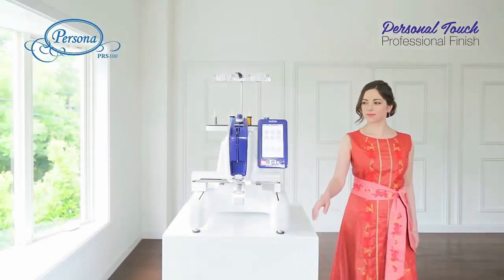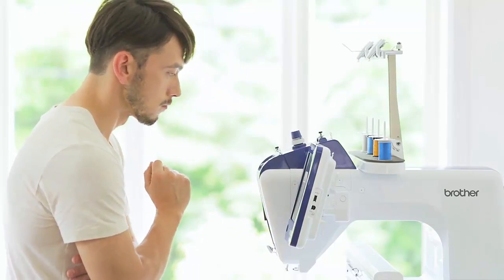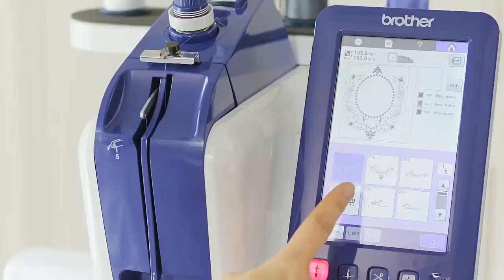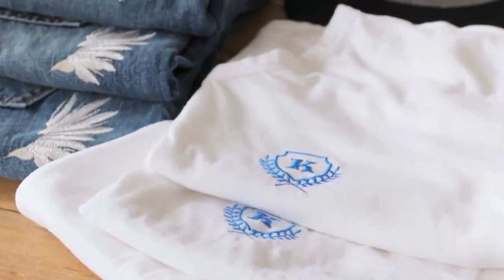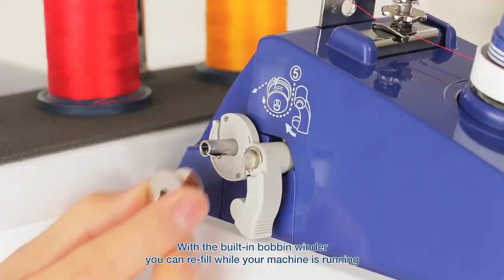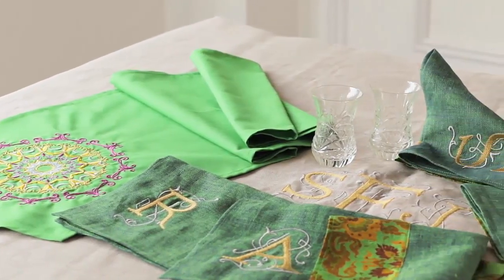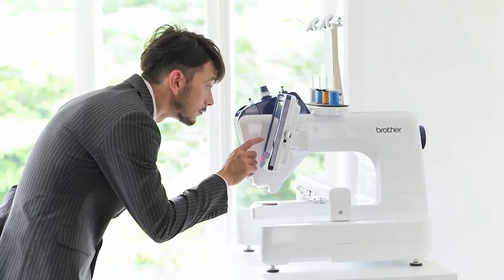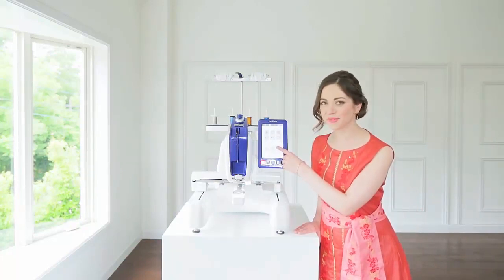Brother PRS100 Single-Needle Embroidery Machine Bundle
The Brother persona PRS100 is the best single needle embroidery machine that can do sew much more! Its tubular free arm configuration gives you the flexibility and ease to embroider difficult to reach areas all while reducing fabric tangles. Plus, its mere 18 inch wide footprint makes it the perfect addition to any room in your house. Persona advances your creativity with key features such as anytime bobbin access, large embroidery area, free arm embroidery & Droplight Embroidery Positioning Marker. Time saving conveniences such as side bobbin winding and easy thread color changes make creating even easier. With your choice of included embroidery frames, especially the new and exclusive mini frames, your embroidery options are endless. Plus, for the first time ever, you can embroider your favorite Disney characters from ibroidery.com on caps! Sew Versatile. Sew Creative. Sew Much Personalization. Do more with one!
Main Features

Single needle embroidery machine with free arm embroidery to reach areas like caps, sleeves and bags with ease.
Embroider more in less space with a small 18" wide footprint.
Easy to Use 7" LCD Display to watch on-screen tutorials and easily edit designs on the large, intuitive on-screen icons.
Fast embroidery speeds up to 1,000 stitches per minute.
New set of compact mini frames exclusive to Persona for small items such as children's garments, socks and headbands.
Enhanced editing features.
Compatible with iBroidery.com, so you can make magic with Disney, even on caps!* (*All iBroidery.com designs available for additional purchase.)
445 total built-in designs; includes 21 size-adjustable fonts, over 140 frames and decorative frames, and 6 decorative alphabets designs.
Vertical bobbin for easy bobbin changes without having to remove your hoop.
Side bobbin winder so you can wind a new bobbin while the machine is embroidering.
Easy thread color changes with a system that allows you to tie the next color thread to the existing one and pull all the way through to the needle